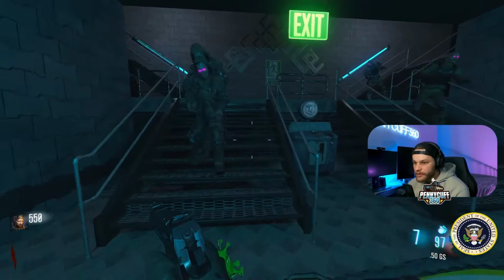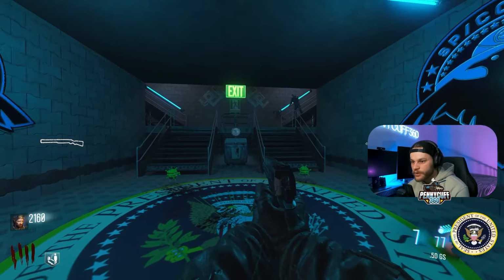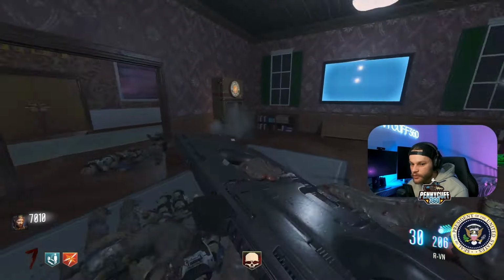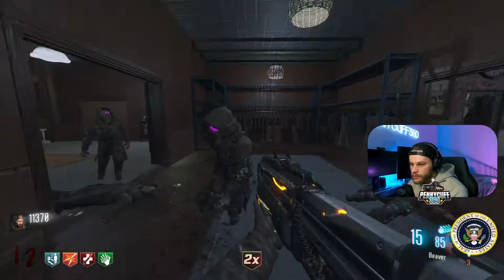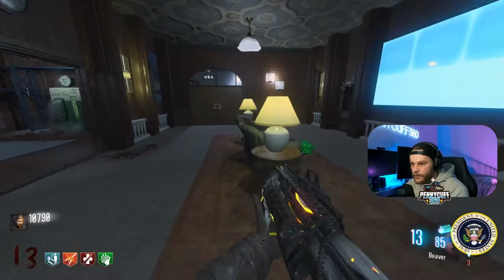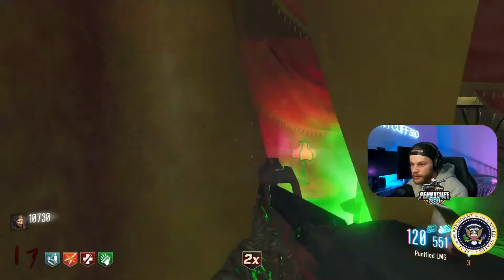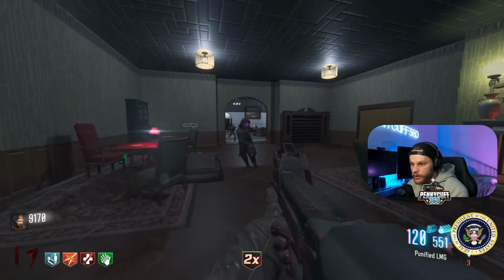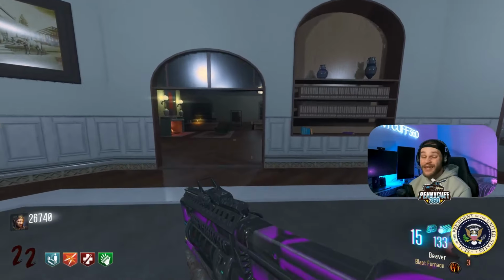CAN ZOMBIES TAKE OVER THE WHITE HOUSE!??!?!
In this video we are jumping into the White House!  I feel like this is what happens in most action movies, so why not try and make it happen with Call of Duty Zombies as well??

Gear I use:

Lighting Neewer
Lighting Neewer RGB
Graphics Card